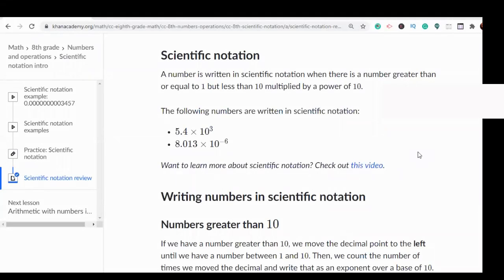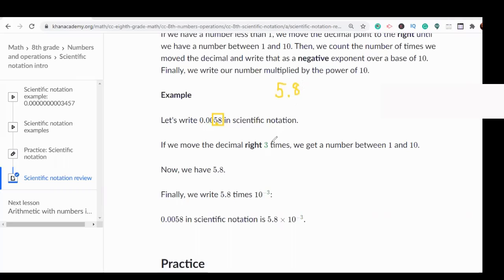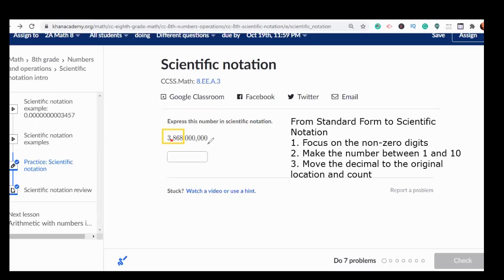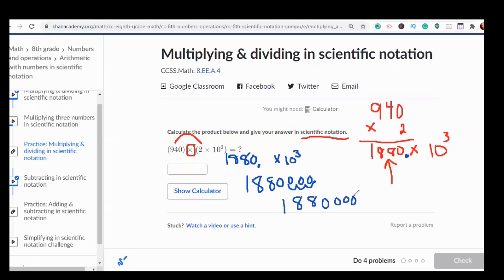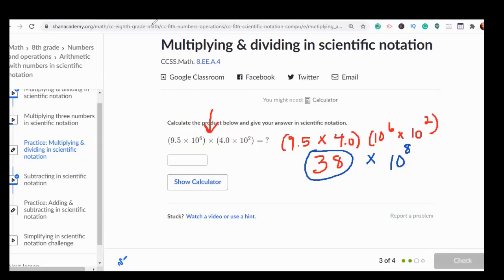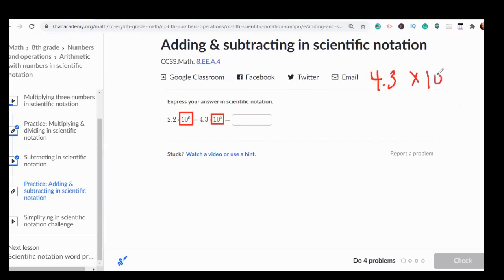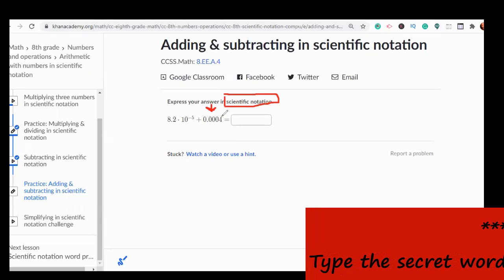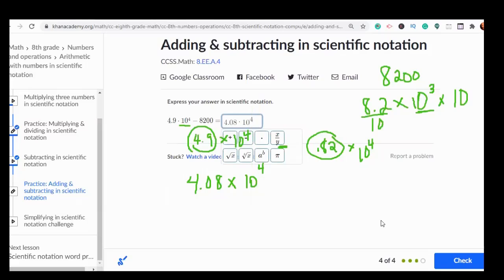Scientific Notation: How to Write and Add, Subtract, Multiply, Divide | Limitless Math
Scientific Notation - How to write numbers in scientific notation! How to convert numbers from standard form to scientific notation! How to convert numbers from scientific notation into standard form! How to do arithmetic with scientific notation! How to add numbers in scientific notation! How to subtract numbers in scientific notation! How to multiply numbers in scientific notation! How to divide numbers in scientific notation! What is Scientific Notation? Learn how to perform operations (add, subtract, multiply, and divide) numbers in scientific notation.

Scientific Notation Basics - 0:10
Multiply and Divide Numbers in Scientific Notation - 15:06
Add and Subtract Numbers in Scientific Notation - 28:16

📧Wanna send me some stuff? ….
Mail to:
Limitless Math